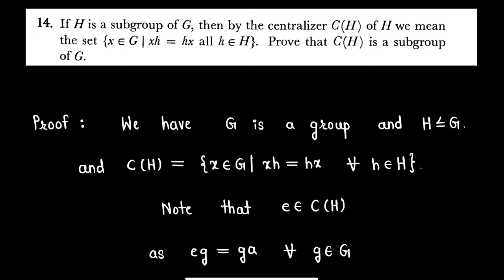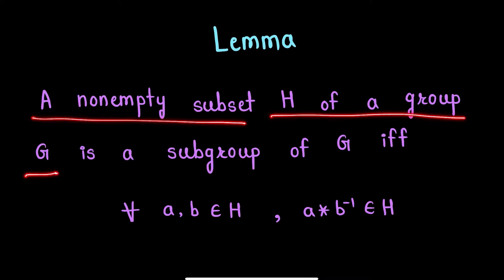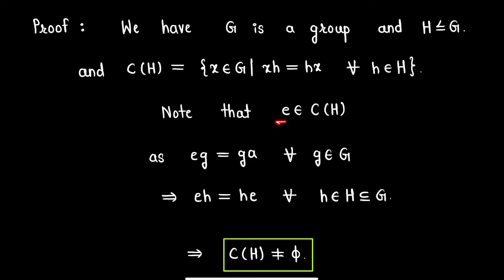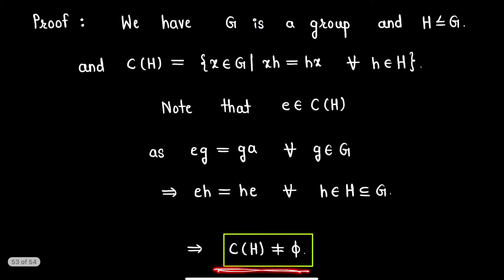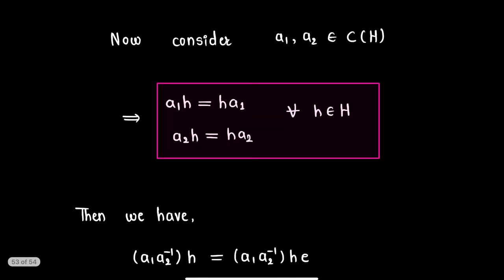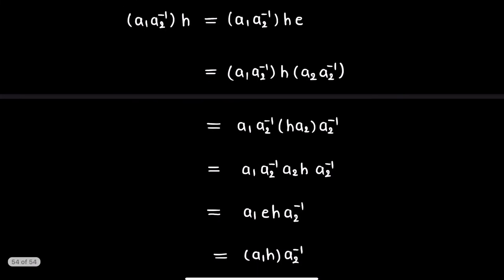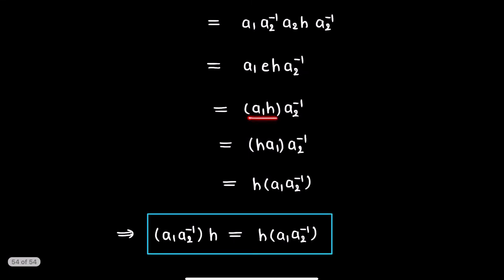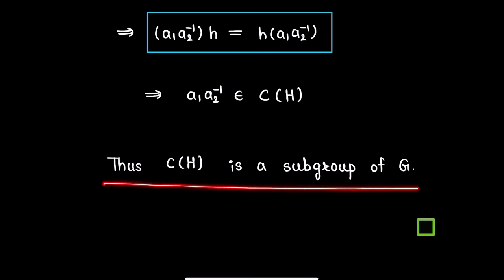Exercise Question (15) From Book '' Topics In Algebra (Second Edition) '' Author I.N.Herstein.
This is a video solution of exercise question from Chapter 2 : '' Group Theory'' from book ''Topics In Algebra''  which is one of the recommended text book of Abstract Algebra so will be helpful  for U.P/ P.G  students.